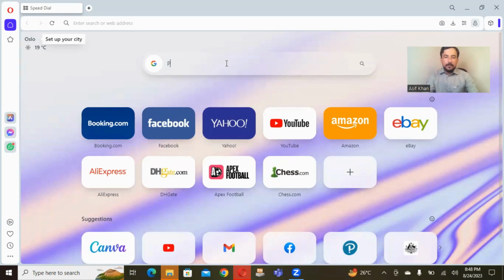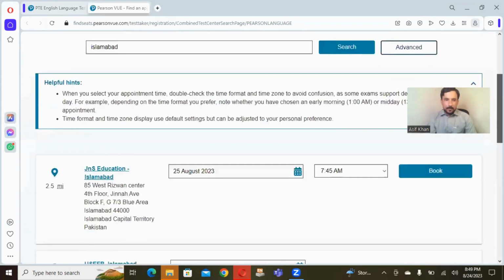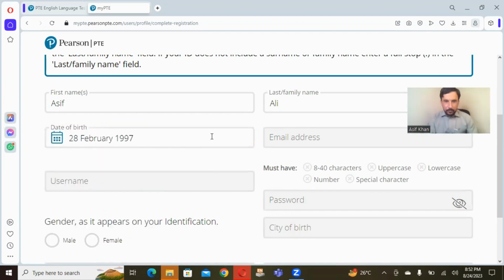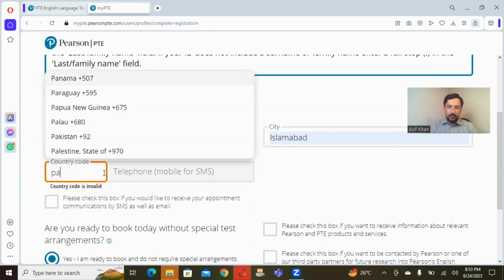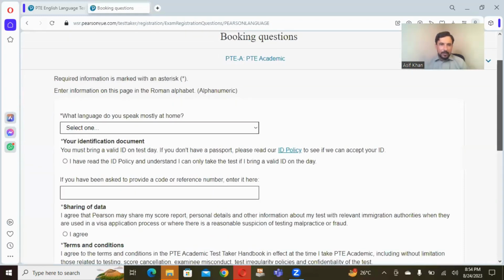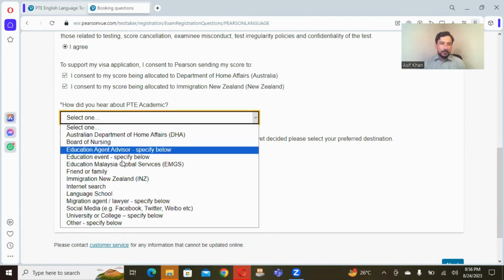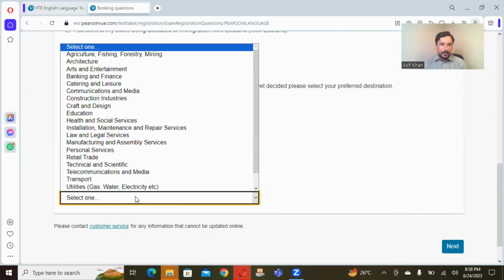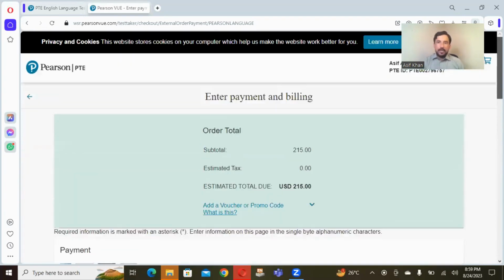How to book your PTE test || How to prepare for PTE? || PTE preparation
This video is a quick tutorial on how to book your PTE test. I hope it helps.